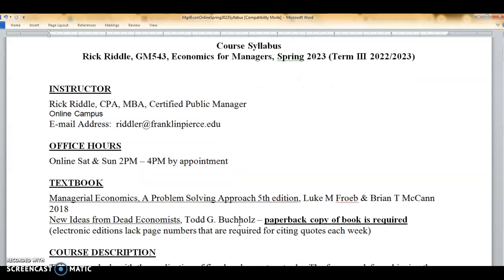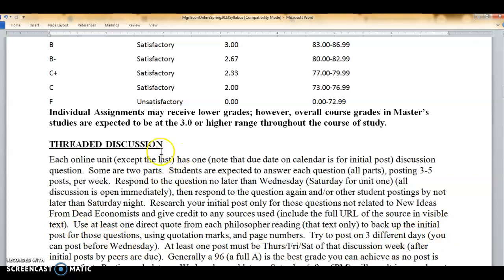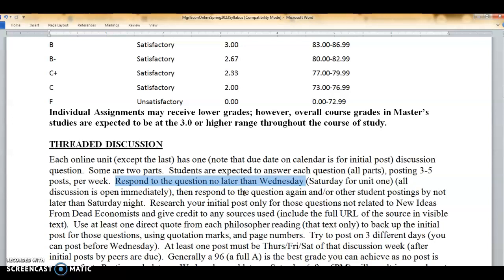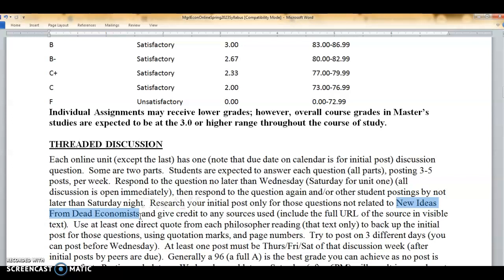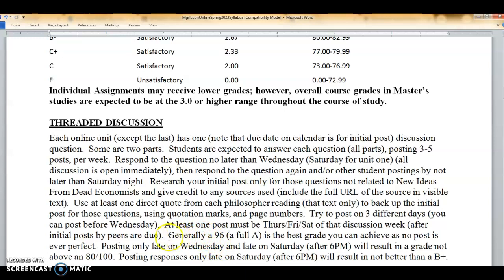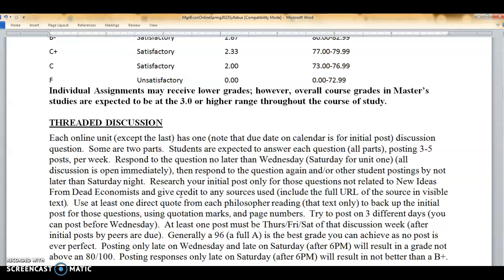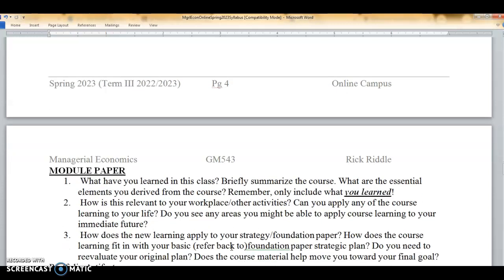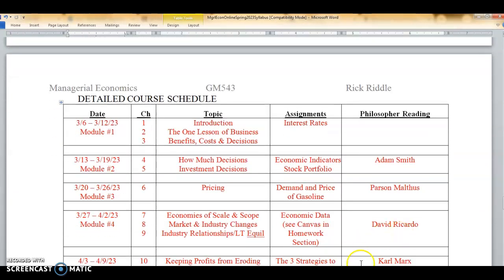GM543 Economics For Managers Spring 2023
Syllabus and Course Introduction